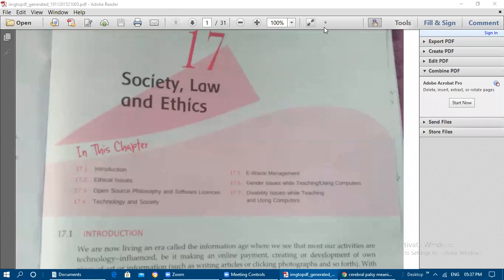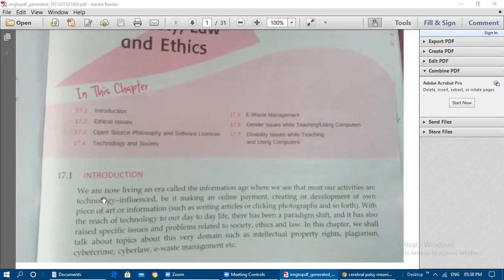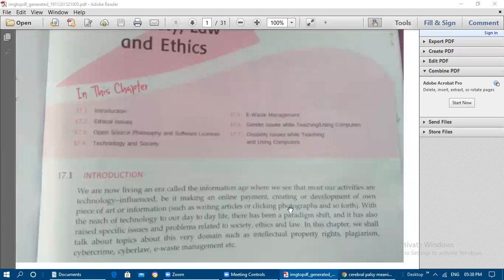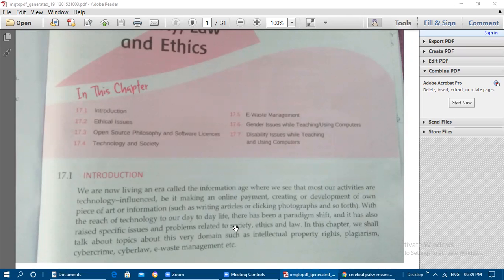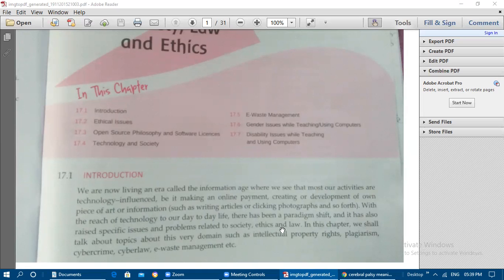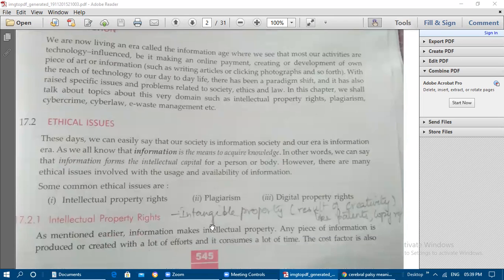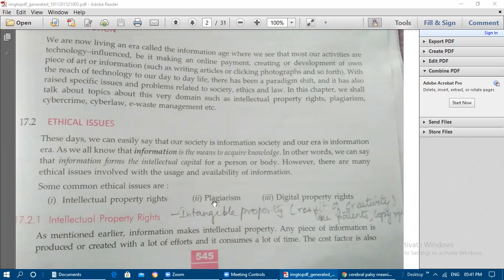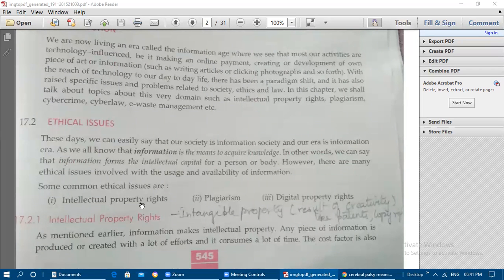GRADE-11 SOCIETY, LAW AND ETHICS PART-1